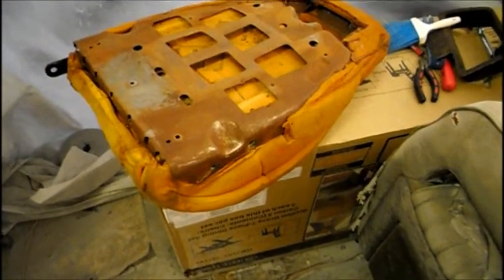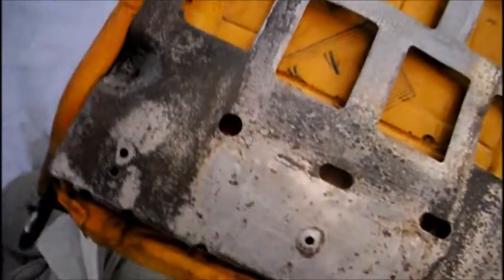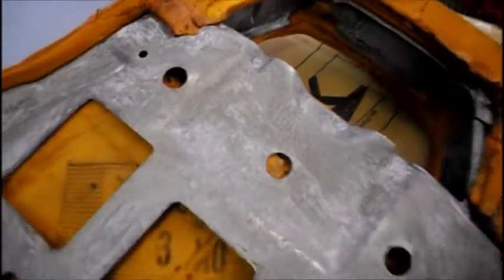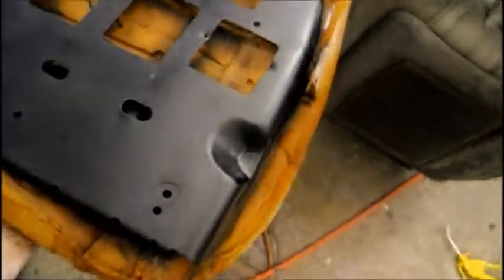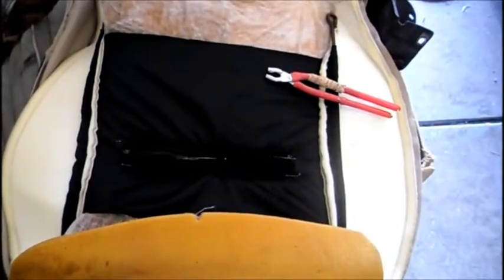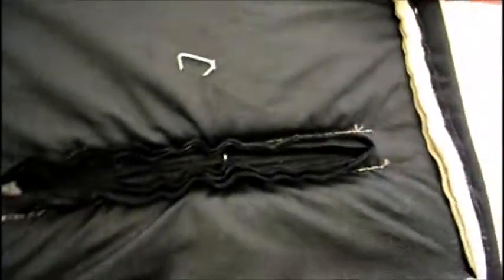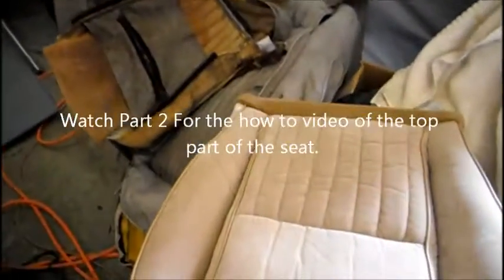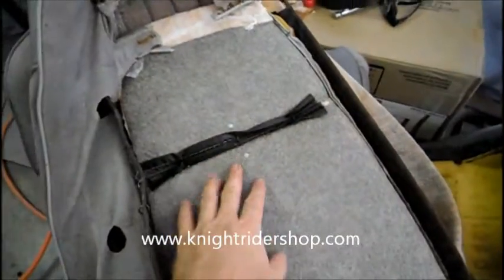Knight Rider PMD seats installation rust removal Part 1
Knight Rider 1982 Firebird PMD Seat Rust removal and new seat cover installation how to video. Seat Material
Etch Primer for the bare metal
Loctite Rust removal Jelly